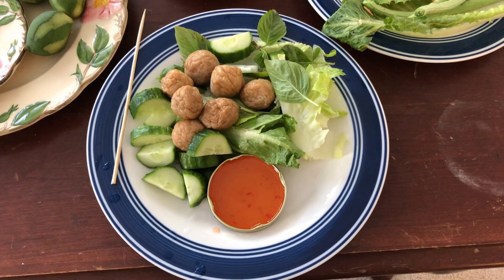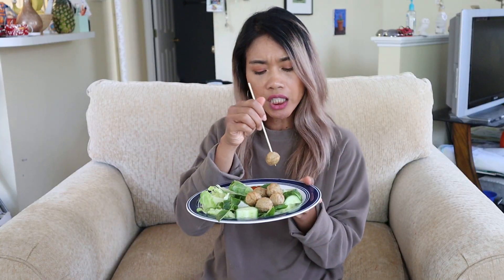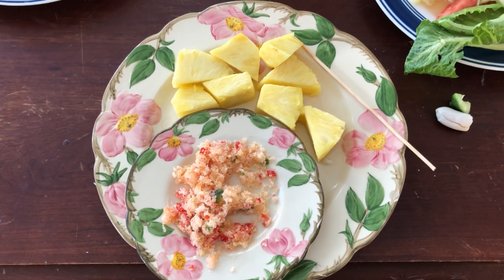What Cambodians Really Snacks On In The Afternoon | 5 Different Types Of Snacks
Yay I am back again with some tasty Cambodian snacks. These are most popular Cambodian snacks in Cambodia especially in the village.
Today I have papaya salad, pineapple with chili sauce, pickled with chili sauce, young mango with chili sauce, and beef meatballs with sweet chili sauce.

Did you ever try Cambodian snacks?
What do you like to snack on in the afternoon?

Take care,
S